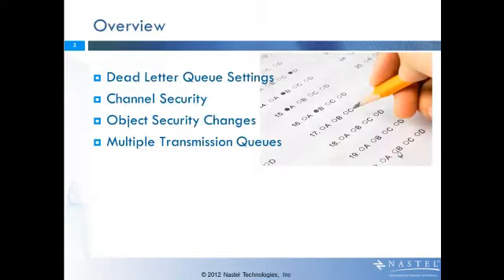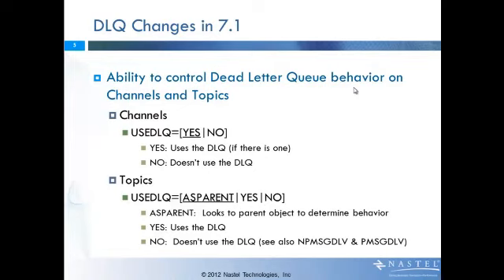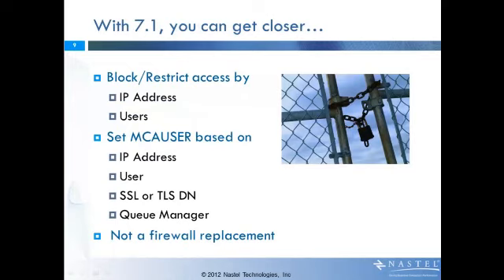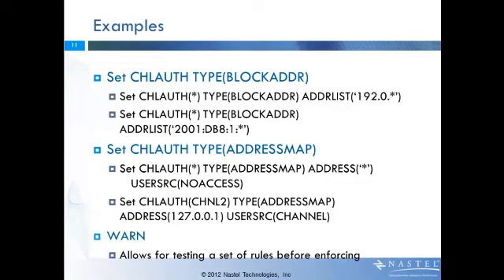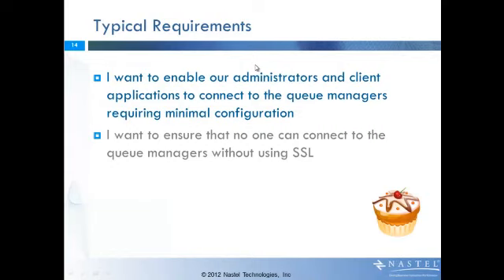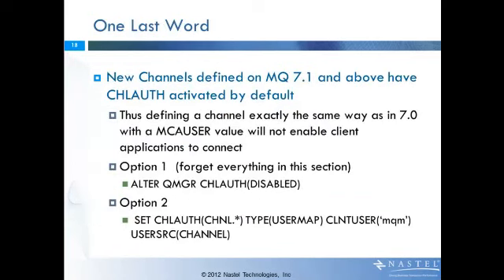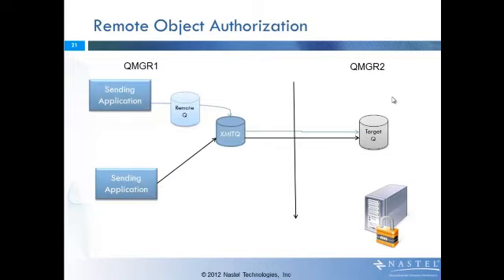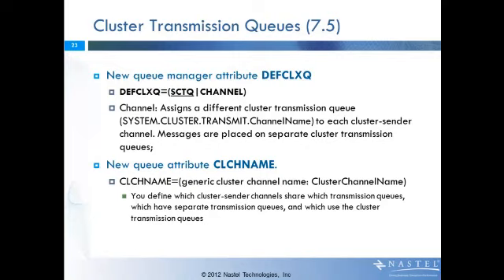Nastel - How to Take Advantage of New Features in MQ-7.1 and 7.5